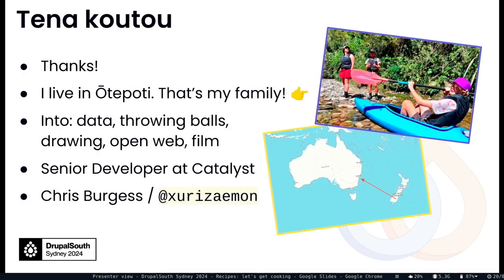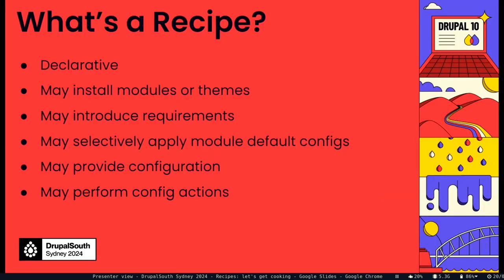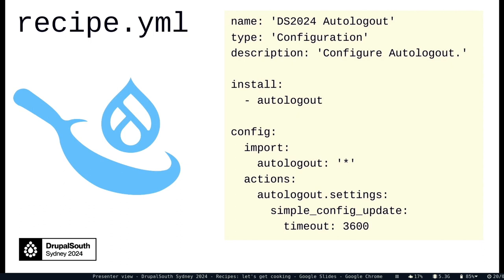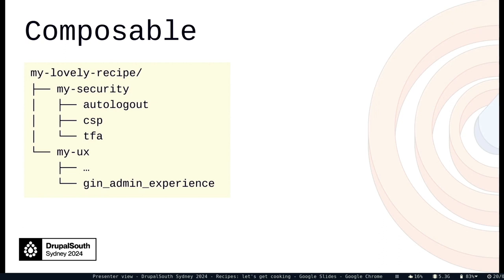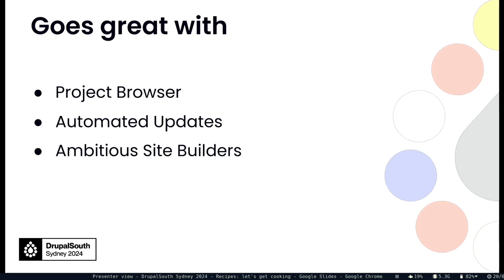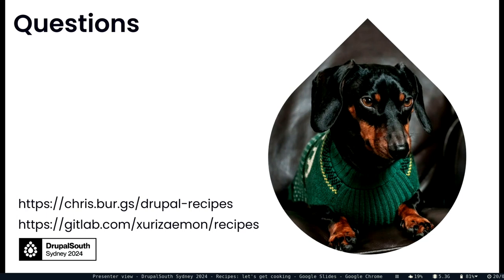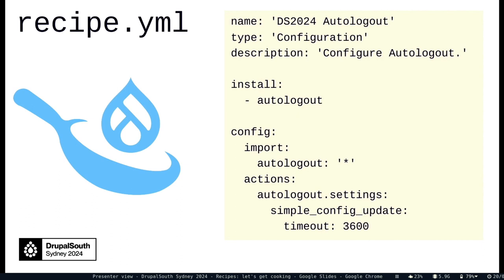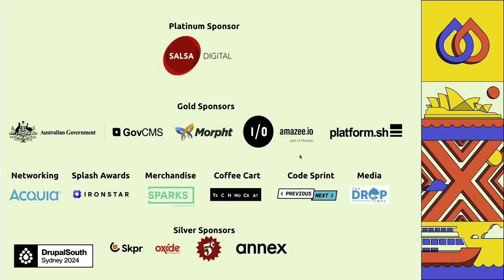Let's get cooking: Recipes for Drupal / Drupal Development / Chris Burgess